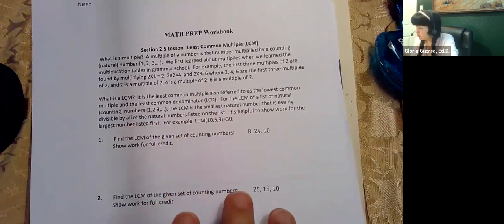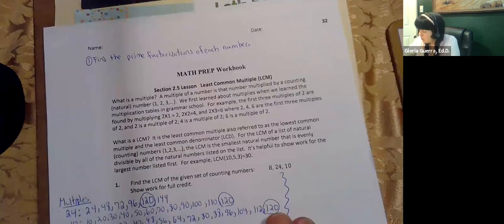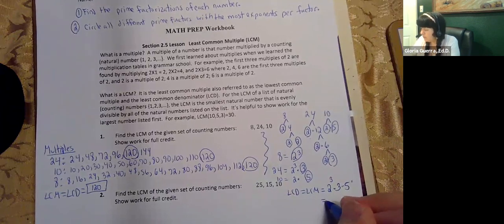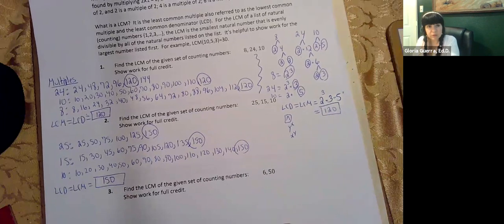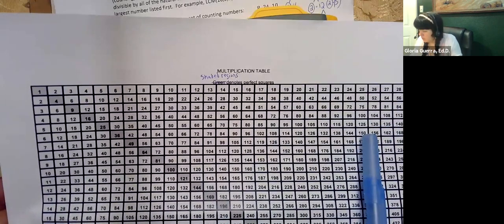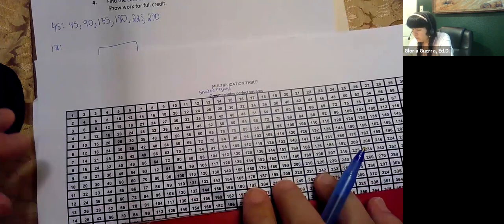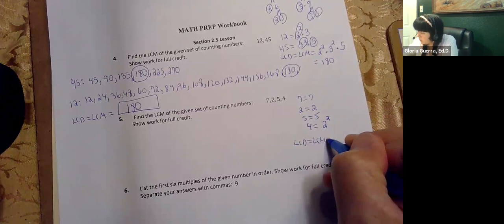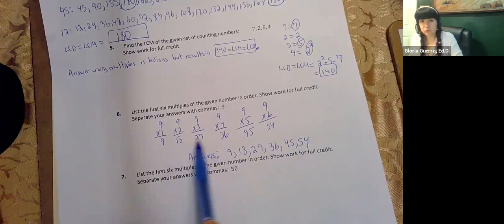Lesson 2 5 Least Common Multiple LCM